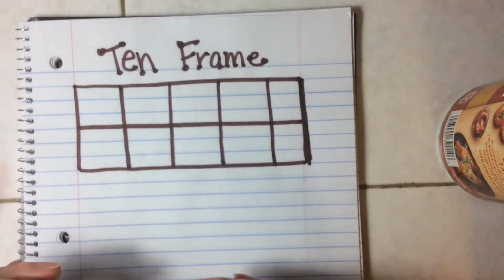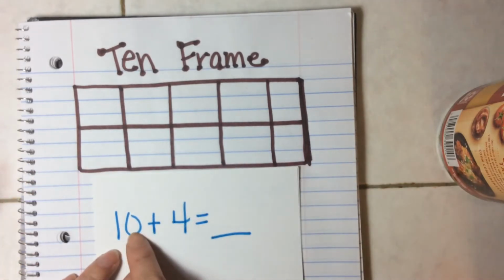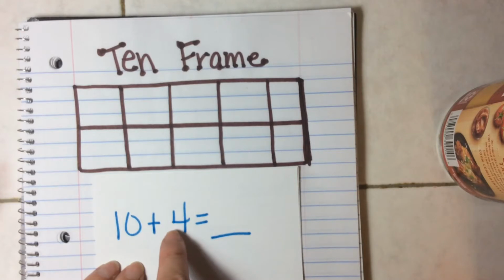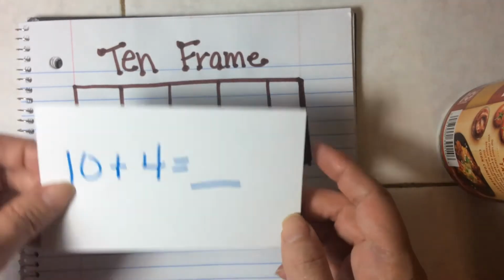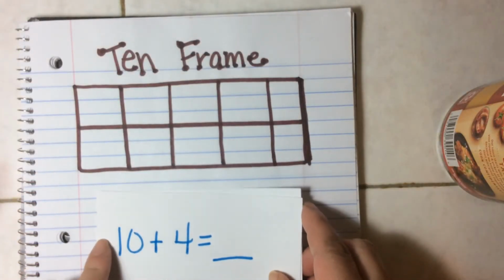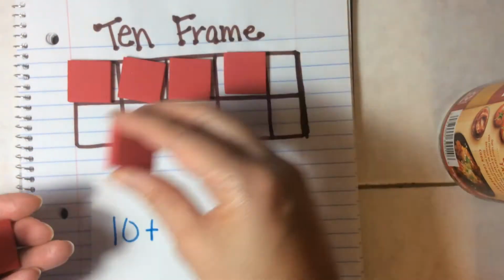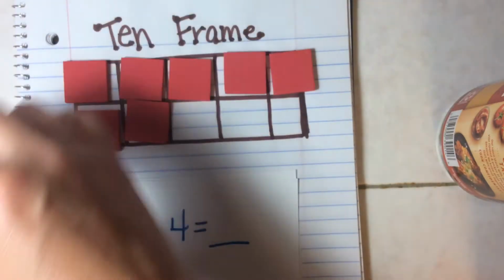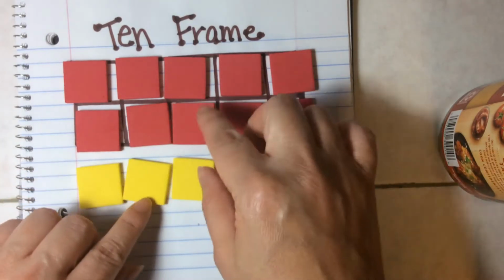Add Ten and More Part 2